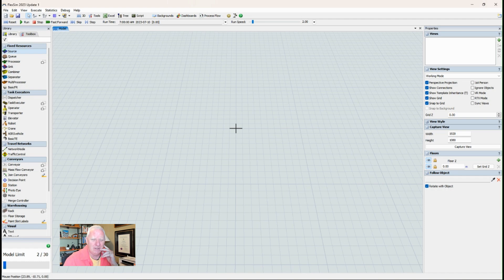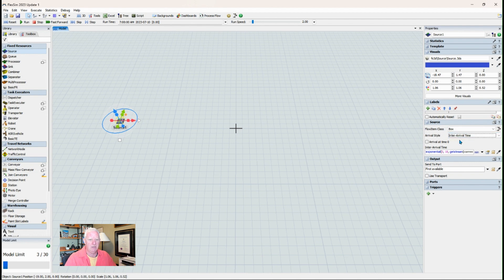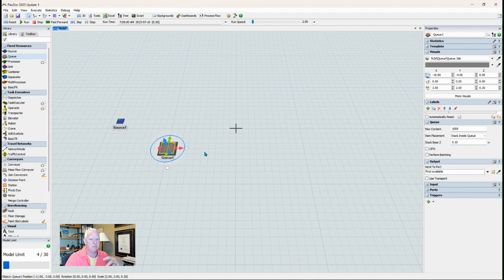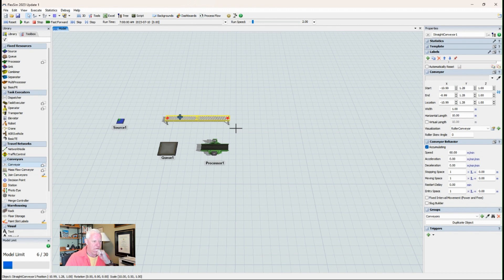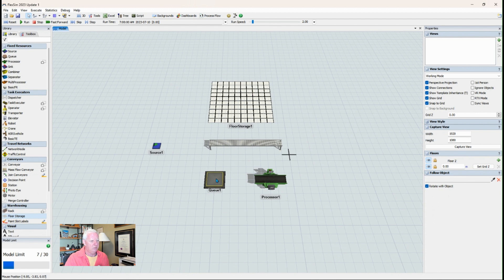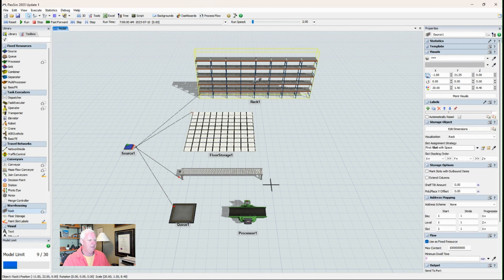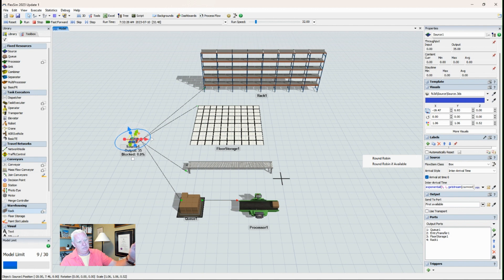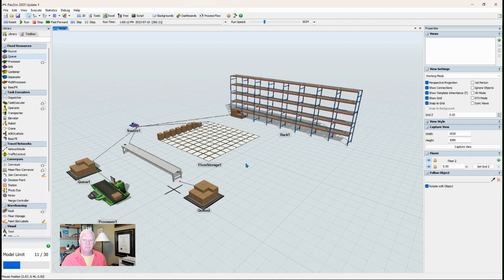Flexsim Tutorial - Supplying Material To Your Model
Adding a material source
Sending material to a Queue
Sending material to a Conveyor
Sending material to Floor Storage
Sending material to a Rack / Shelving